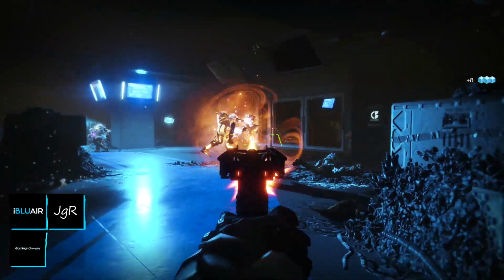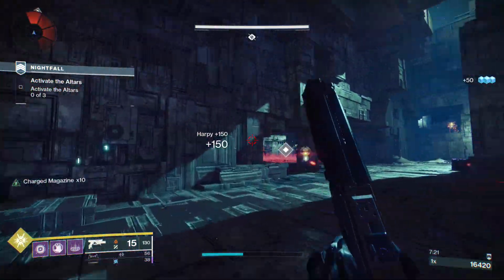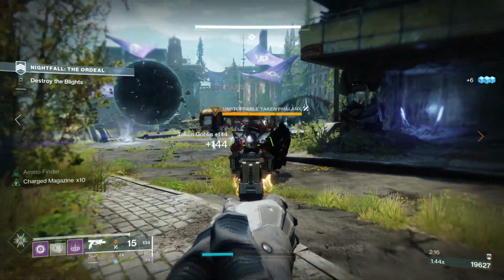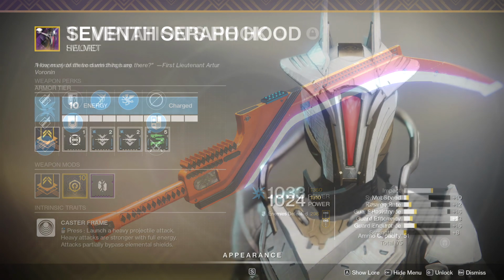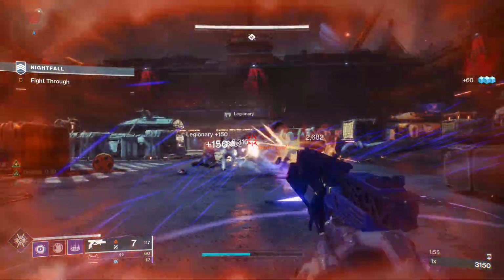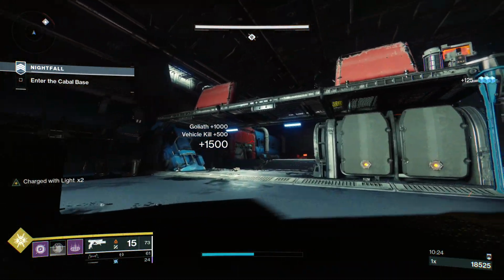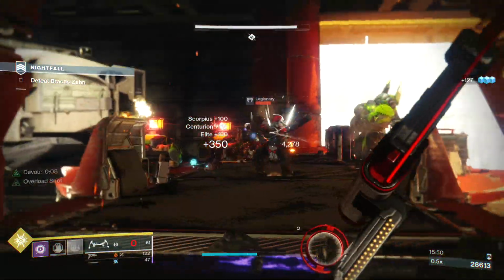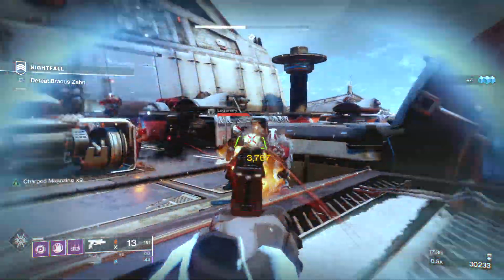DESTINY 2 - Devil's Ruin + Surprise attack = MASSIVE DAMAGE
Destiny 2: Shadowkeep is the fourth expansion for Destiny 2, a first-person shooter video game developed by Bungie. Released on October 1, 2019 (delayed from its original date of September 17), it is the first major expansion to be published independently by Bungie after acquiring publishing rights for the series from Activision in early 2019, as well as the first to arrive on Steam rather than the Battle.net client which had been used since launch. The expansion returns players to the Moon as a playable destination, with the location reprised and expanded upon from the original version of the first Destiny game. Shadowkeep includes new content for every aspect of the game; including new missions, new Player versus Environment (PvE) locations, Player versus Player (PvP) maps, weapons, armor, exotic gear, a new raid, as well as further fundamental changes to the core functionality of the game, including a revamped armor system.